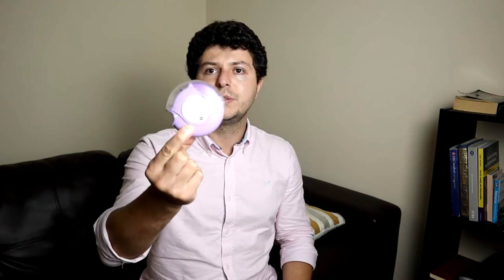Can you use Seretide Diskus as a reliever for breathlessness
Seretide Diskus is a commonly used inhaler. A question I received was whether it can be used in an emergency as a reliever medication. Great question, unfortunately Seretide was designed as a controller inhaler, not a reliever. It does improve breathlessness, however it does not act as quickly as other inhalers which are considered relievers (such as Ventolin or salbutamol, Symbicort, Foster mdi or Atrovent ipratropium).

✔️Videos on my channel are free to watch, but your support is very appreciated! A "virtual" coffee (latte, espresso or even decaf) helps a lot☕

!! Remember, your own doctor is the only person from whom you should be taking medical advice. Please see a doctor whenever something is wrong with your health and do not rely on information found on the internet as it may not apply to you! The views expressed on this channel are my own, do not constitute medical advice for your specific case.